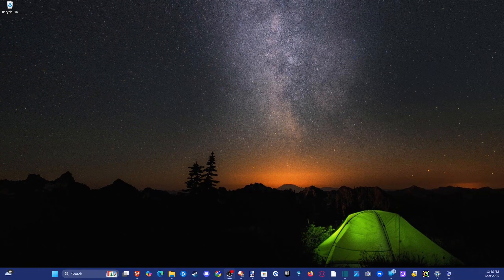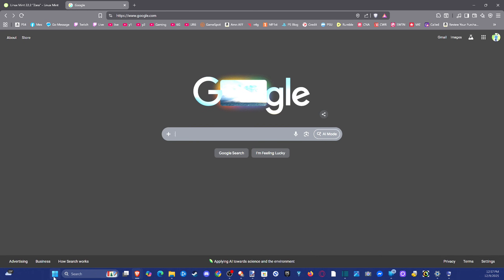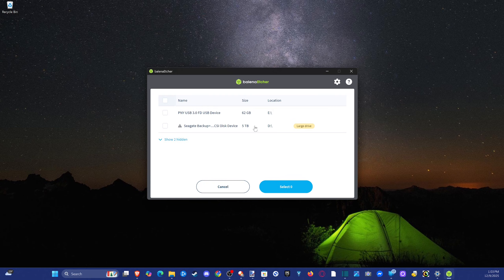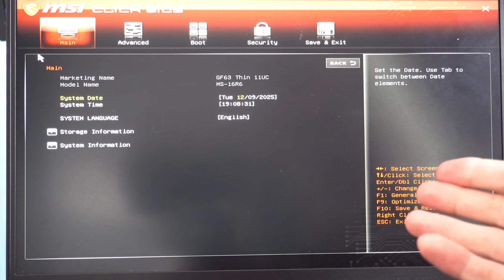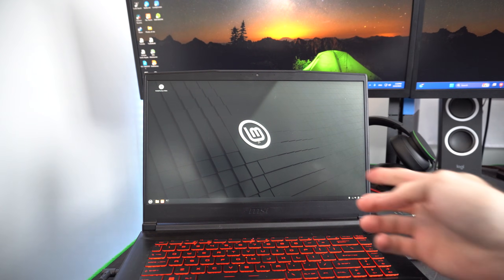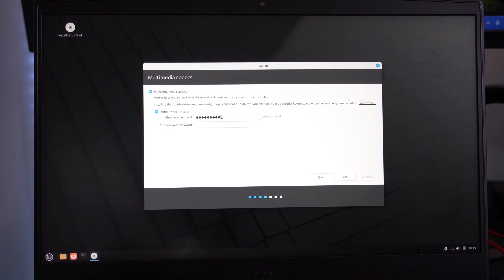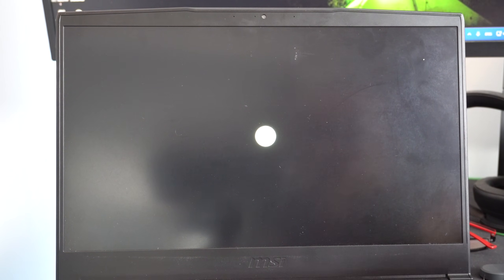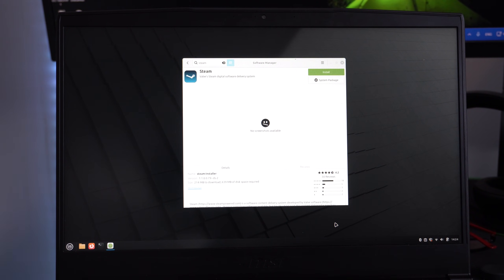How to Install Linux MINT on PC or Laptop (Complete Install)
Installing Linux Mint on your PC or laptop involves preparing a bootable USB, configuring your BIOS/UEFI, and following an easy graphical installation process to replace or dual-boot your current operating system

Step 1 — System Requirements and Preparation
Minimum requirements: 1 GHz processor, 1 GB RAM (2 GB recommended), 15 GB disk space, graphics card capable of 1024×768 resolution

Recommended requirements: 2+ GHz processor, 4 GB RAM, 20 GB or more storage for optimal performance.
Backup important data: Ensure all critical files from your current OS are backed up to avoid accidental data loss

Step 2 — Download Linux Mint ISO
Visit the official Linux Mint website and choose your preferred edition (Cinnamon, MATE, or Xfce).
Download the latest stable ISO file, which includes security updates

Step 3 — Create a Bootable USB Drive
Use a tool like Rufus (Windows) or Etcher (Windows/Linux/Mac) to make a bootable USB drive

Insert a USB drive (minimum 4 GB).
Open Rufus and select the USB drive.
Choose the Linux Mint ISO file.
Click Start (or Flash) and wait for the process to complete

Step 4 — Boot from the USB Drive
Insert the bootable USB into your computer.
Restart and access the BIOS/UEFI setup (usually pressing F2, F12, Esc, or Del upon boot) to set the USB drive as the primary boot device

Save changes and reboot. Linux Mint live environment will load.

Step 5 — Start the Installation
In the live environment, click “Install Linux Mint” on the desktop.
Choose your language and keyboard layout.
Decide on installation type:

Erase disk and install Linux Mint: Replaces your existing OS.
Install alongside existing OS: Sets up dual-boot.
Something else: Custom partitioning for advanced users

Step 6 — Configure Disk Partitions (Optional)
If using custom partitions, create partitions for:
/ (root) — main system files (15–20 GB recommended)
swap — matching your RAM size (optional if RAM is 8 GB+)
/home — user data (optional, recommended for easier data management)

Step 7 — User Setup
Enter your name, username, and password.
Choose whether to log in automatically or require a password.

Step 8 — Complete Installation
Click Install Now and confirm the disk changes.
Wait for the installation to finish; this may take 10–30 minutes depending on your hardware

Once installation is complete, remove the USB drive and restart the computer. Linux Mint should boot up.